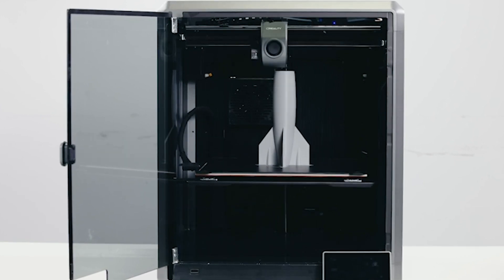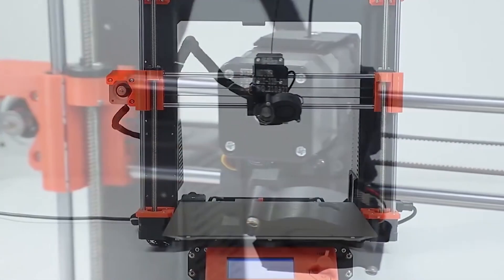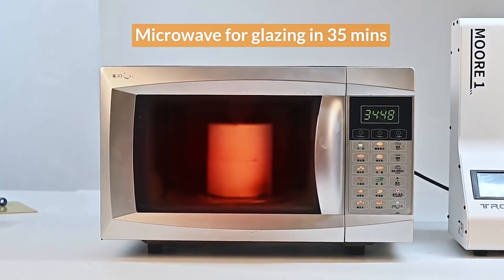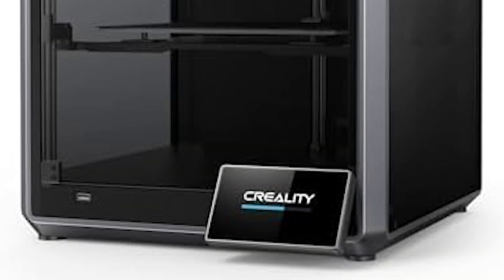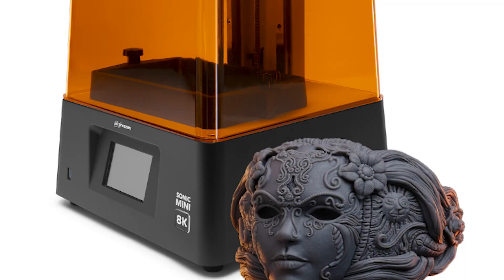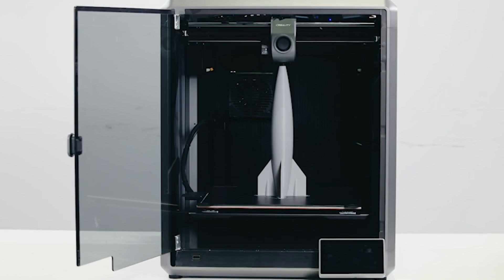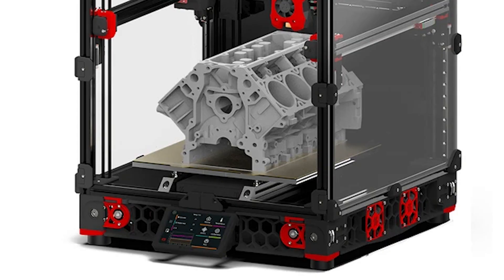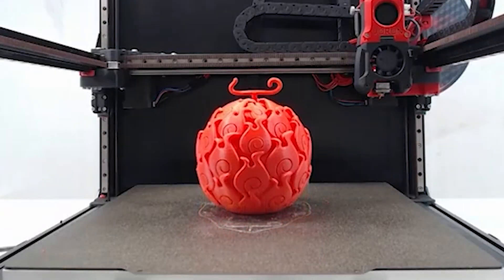TOP 6 Best 3D Printers for 2024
All the products featured in the video can be found here:
6 ► Clone Prusa i3 3D Printer

5 ► Moore 1 Mini 3D Printer

4 ► Creality K1 3D Printer

3 ► Phrozen Sonic Mini 8K Dental Resin 3D Printer

2 ► Creality K1 MAX 3D Printer

1 ► VORON 2.4 DIY CoreXY 3D Printer

5 best 3d printers in 2024,
5 best budget 3d printers in 2024,
3d printers 2024,
2024 3d printer buying guide,
top 5 best 3d printers 2024,
5 best 3d printers,
2023 best 3d printer,
2024 3d printer reviews,
3d printer comparison 2024
3d printer uk,